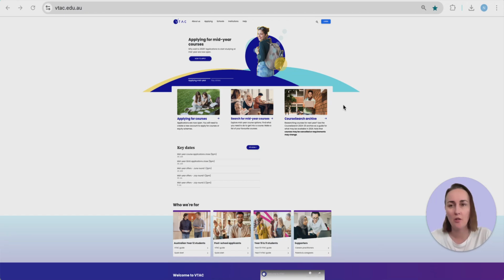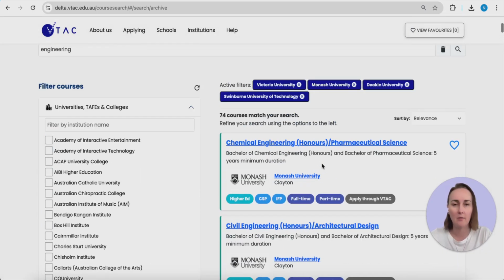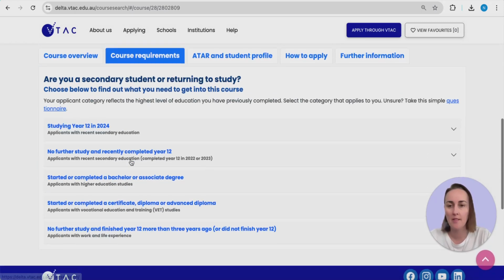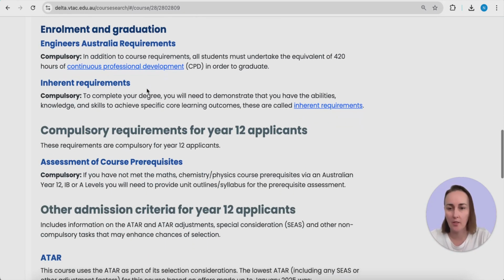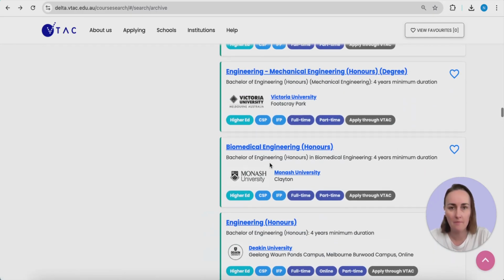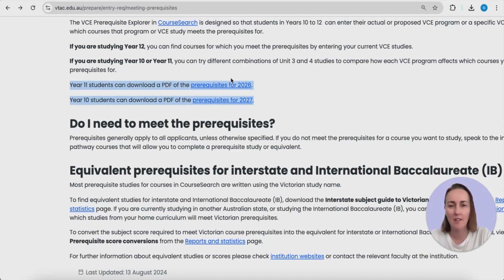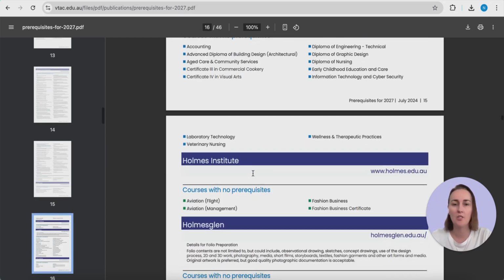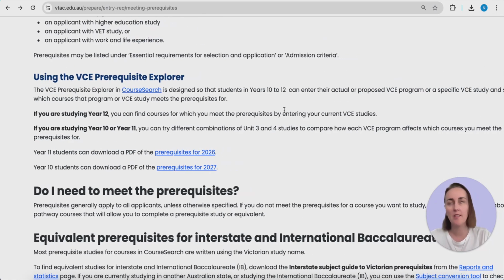How to check Course Prerequisites to support your Subject Selection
In this video, I discuss the importance of understanding course prerequisites as we approach subject selection. I provide insights on how to search for courses and check prerequisites, particularly focusing on options in Victoria. I emphasise the need to be aware of prerequisites for future pathways, especially for students interested in pursuing STEM related fields.

I encourage you to check the requirements for different universities and consider your options carefully. In this video I show you how!

Key Resources:

🎓 Tertiary Admission Centres in Australia

Victoria – VTAC
vtac.edu.au

New South Wales & ACT – UAC (Universities Admissions Centre)
uac.edu.au

Queensland – QTAC (Queensland Tertiary Admissions Centre)
qtac.edu.au

South Australia & Northern Territory – SATAC (South Australian Tertiary Admissions Centre)
satac.edu.au

Western Australia – TISC (Tertiary Institutions Service Centre)
tisc.edu.au

Tasmania
Tasmania doesn’t use a separate TAC. Applications are submitted directly through UTAS (University of Tasmania):
utas.edu.au

📰 Want practical career tips for teens, parents, and educators?
Sign up for my free quarterly newsletter, The Careers Playbook – full of helpful tools, insights and updates from B U Careers Academy.